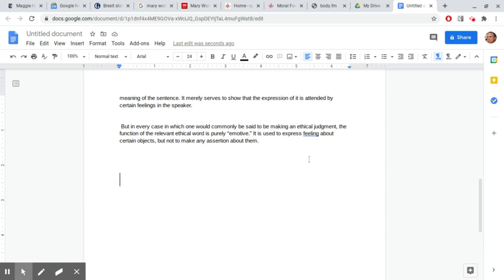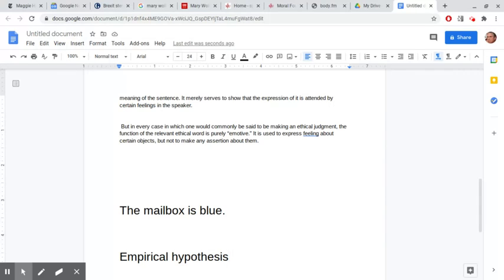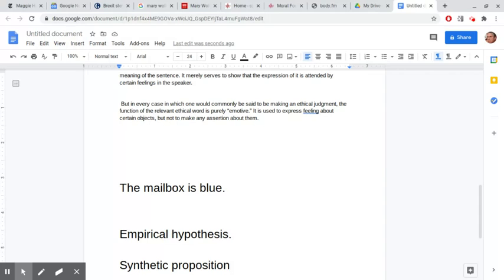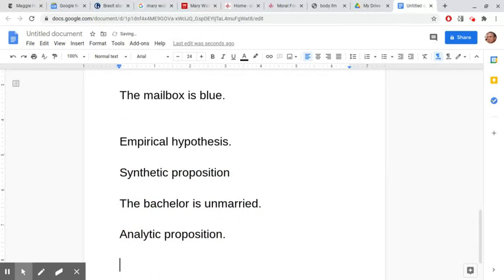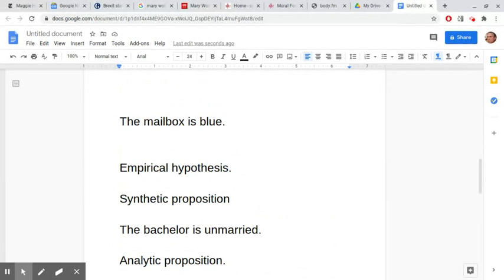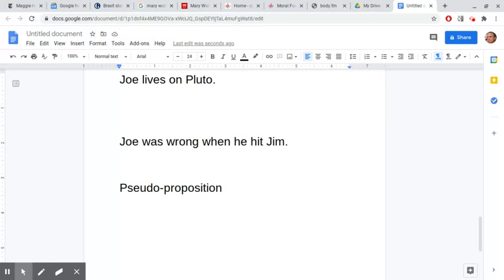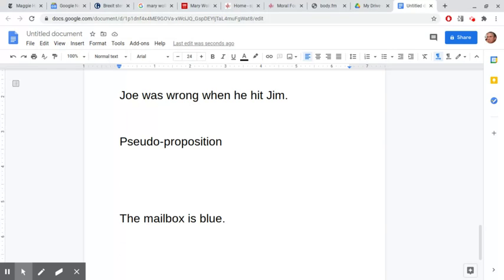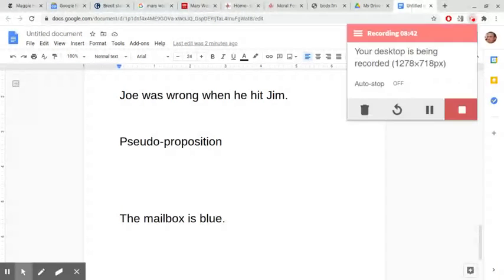PHL 154: Moral Propositions as Pseudo-Propositions